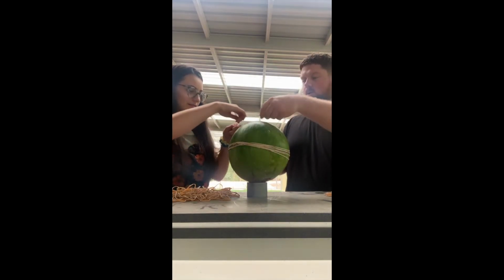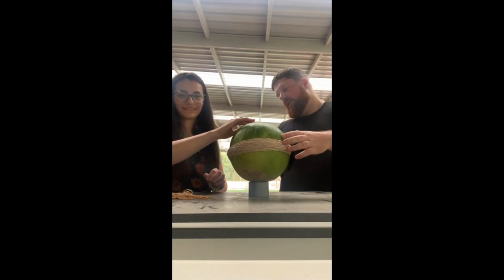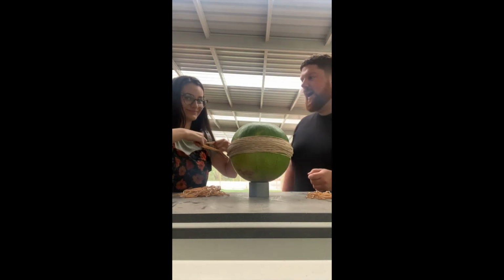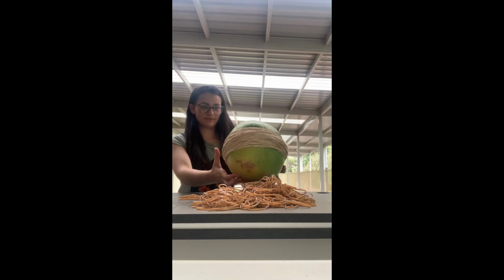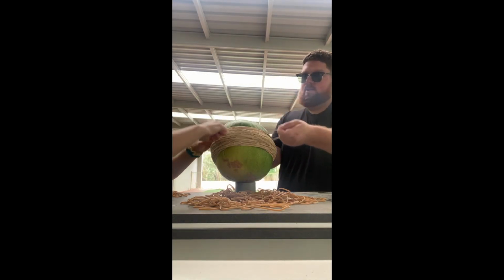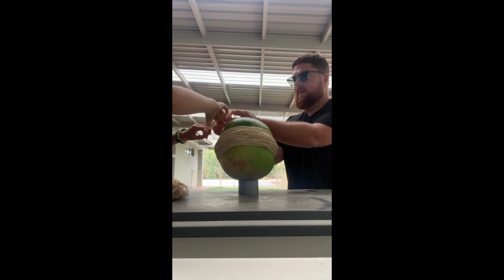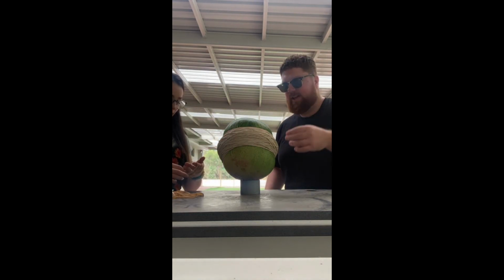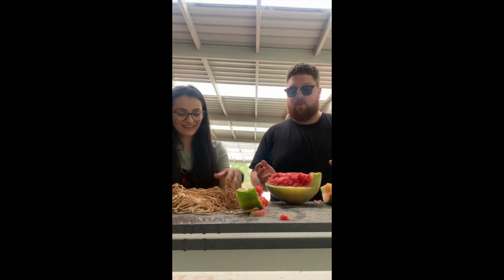TGIT Watermelon Explosion!!!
Thank God It's Thursday! We went live on Instagram today and we made a watermelon explode, check it out!